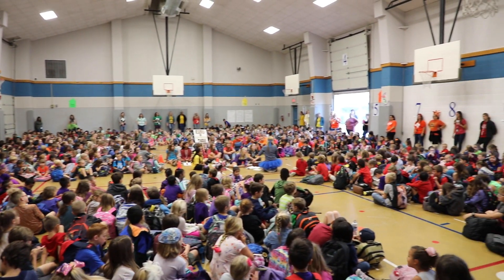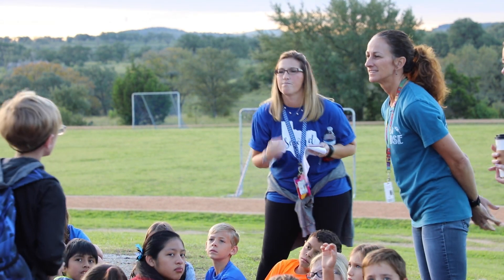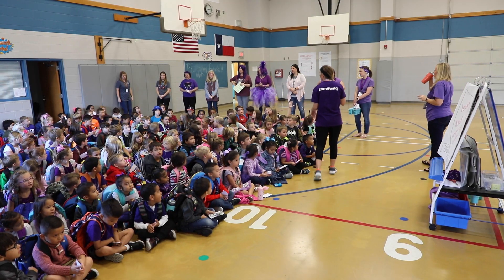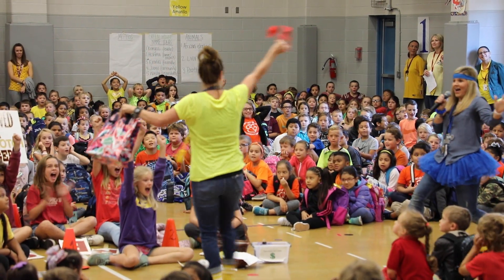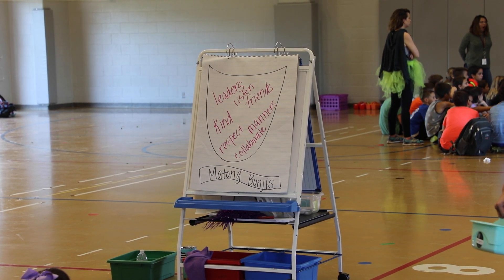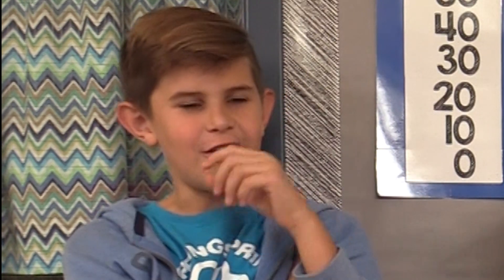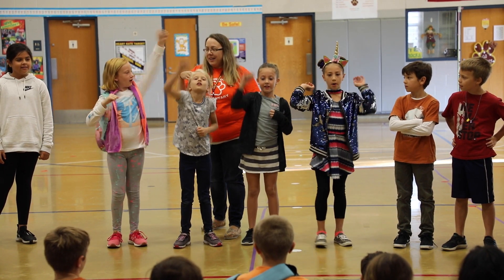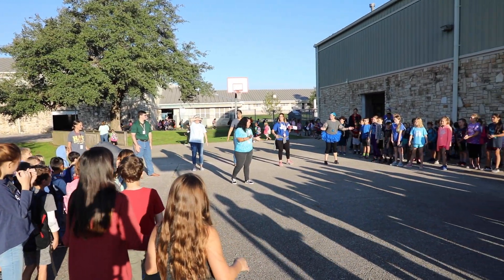Tiger Tracks: DSE - Houses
Dripping Springs Elementary has launched a new program for the 2018-19 school year where each student and staff member is part of a "house" within the school. The program is strengthening already strong family and connection bonds within the building.